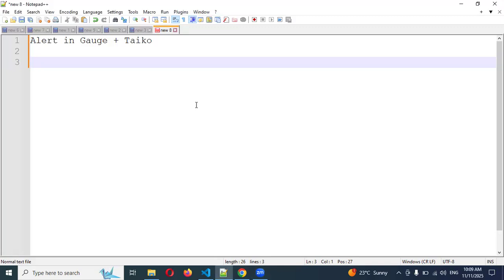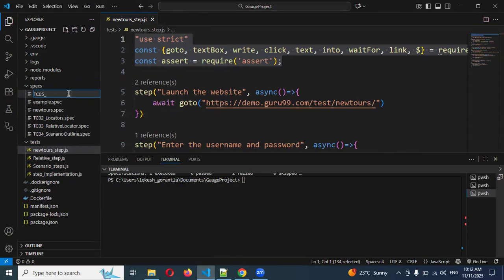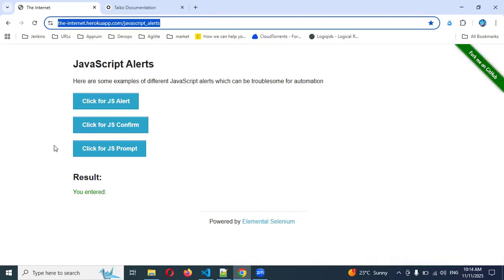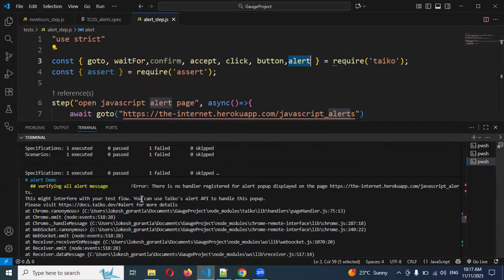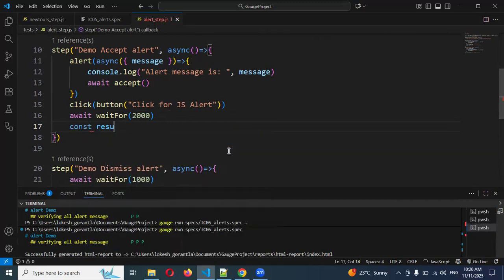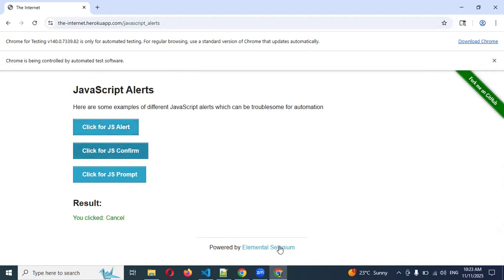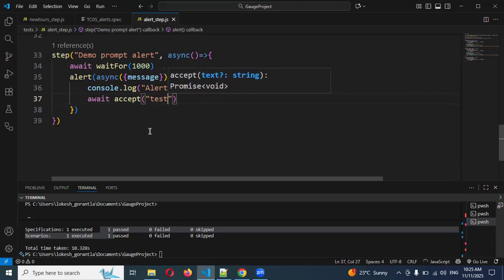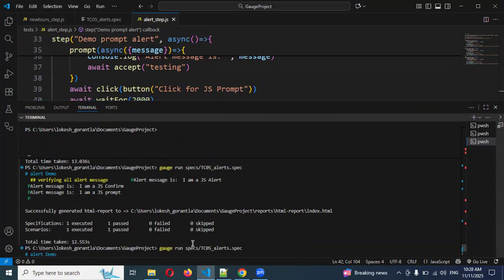Part 7: Handle Javascript Alert in Gauge + Taiko | Accpet(), Dismiss(), Prompt()